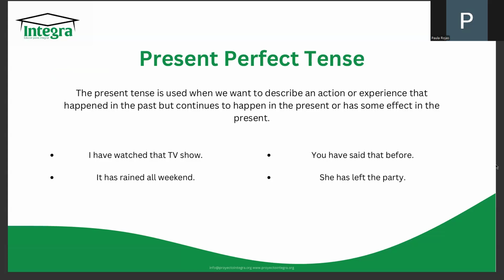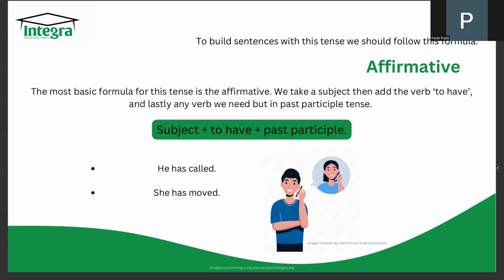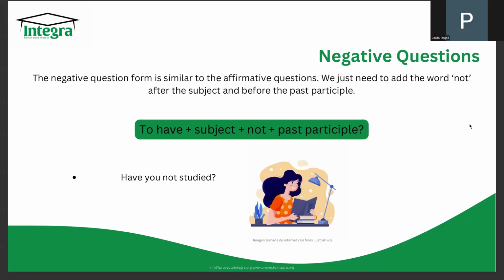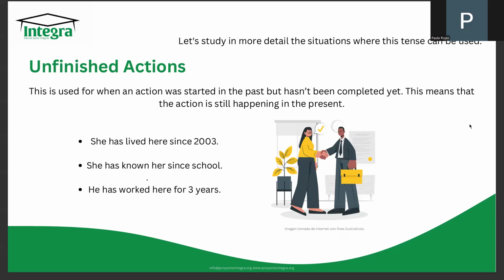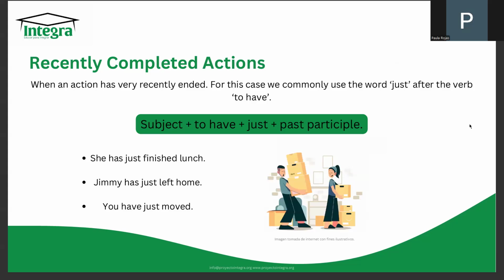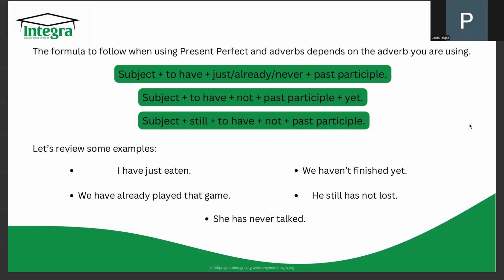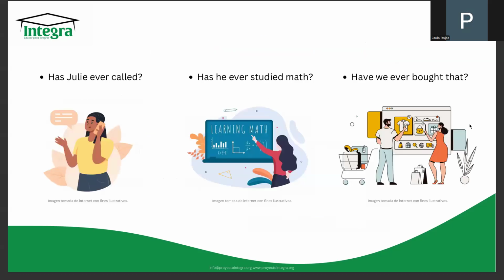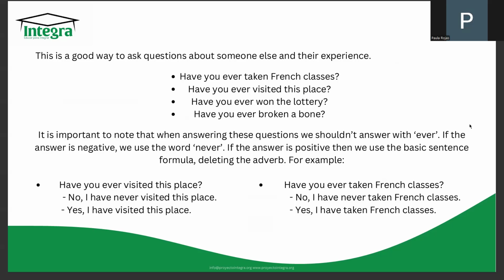Present Perfect + Ever